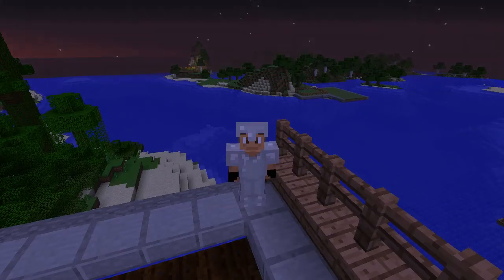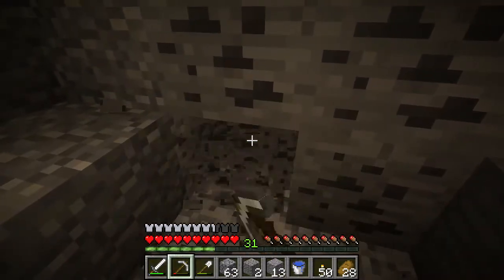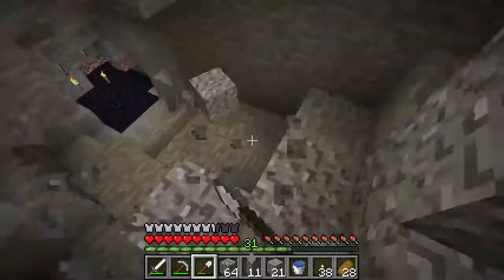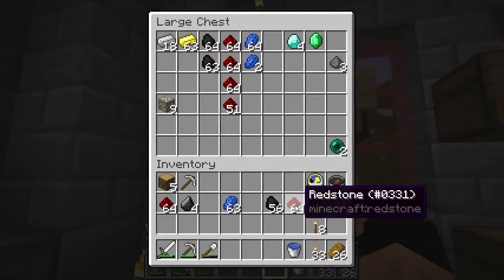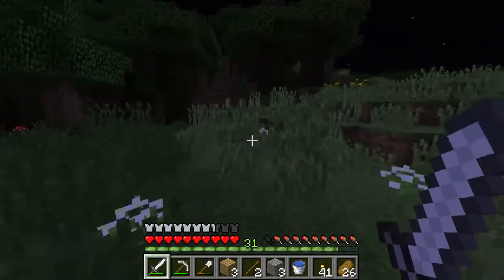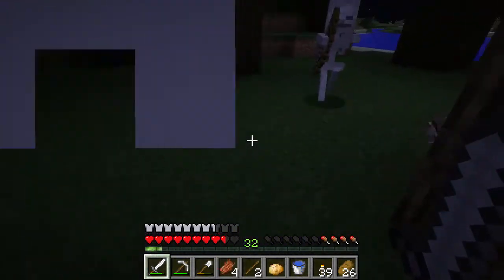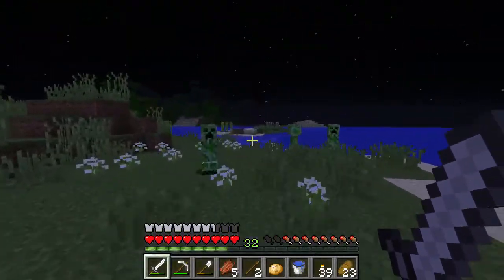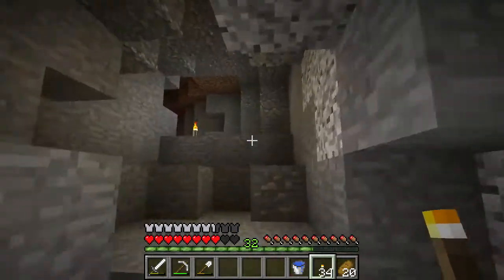Back to Basics Ep.22 | Vanilla Minecraft 1.8 | Mine Find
In this episode we find a lot of caves in our newest quest for diamonds!

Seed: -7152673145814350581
My other links!